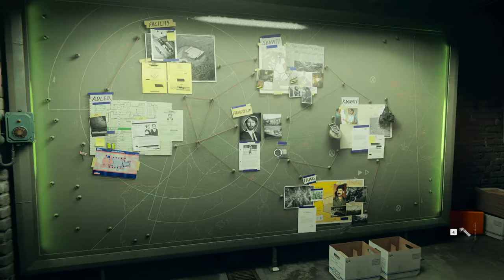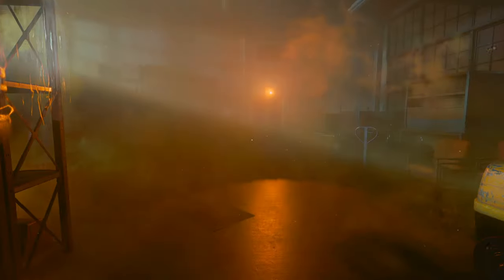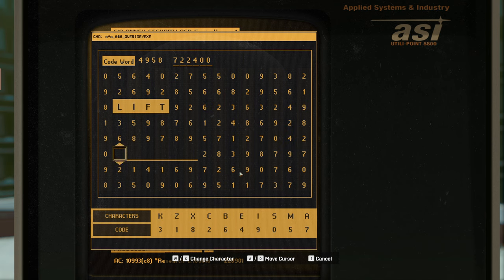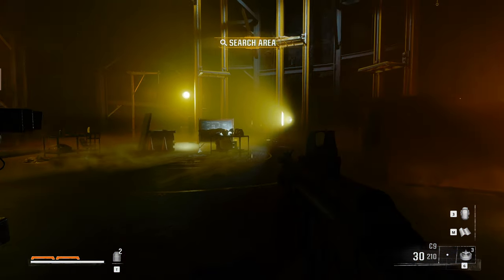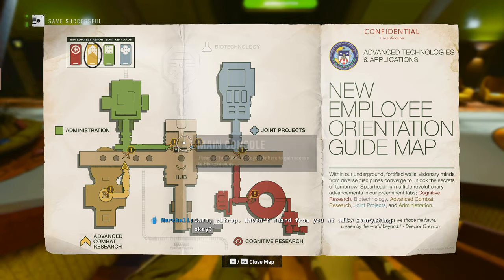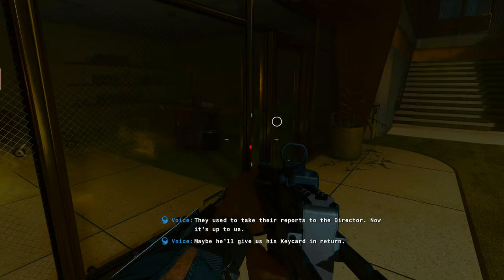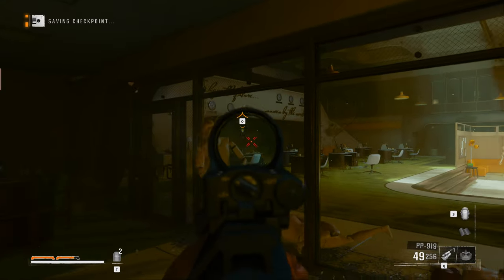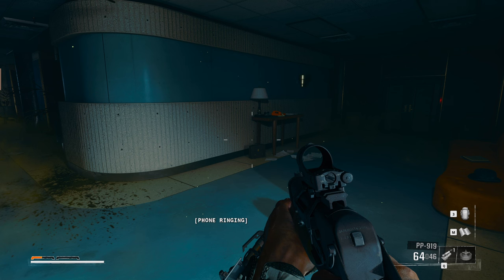Black Ops 6 Campaign | Part 9 | Emergence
I played some of the beta the first time around , and this is the second weekend of beta, hope you all enjoy! I'm playing for free via Game Pass by the way, and you get to keep your progress from the beta into the full release!

For the Algorithm:
Livingstone Woods Harrow Jane Saeed Alawi Spray Intercept Convoy Kuwait alive Raegan Gorbachev Gate Entire Class US Soviet Missiles Nuclear Bush Dumas Sevati Felix Neuman Frank Operation Desert Storm 1991 Case Marshall Sir Pantheon Events Troy BO6 BO team car schedule smuggler paid top dollar middle east outlaw 42 roger ground engage campaign recruit traffic jam missile faraj minister saddam defense heavily armed truck door doors smoke co,bat gun fight fire xm4 target black area omni sprint omni-sprint omni-movement movement dive slide vehicle door question iraqi pantheon backup window closing order disobey objective recover slab morgue adler exfil rally point echo equipment wheel rx-xd rc xd deploy frag grenade objective objectives safe house blacklight hidden messages message footprint footprints code secret high ground rp cover rook bishop